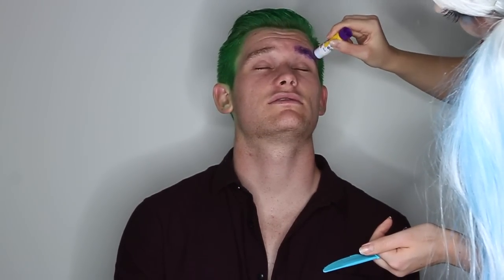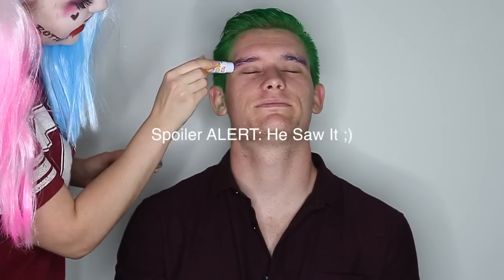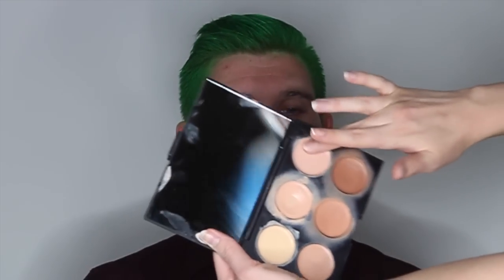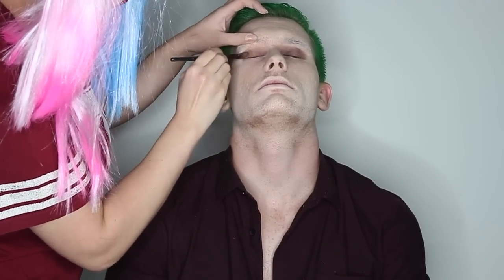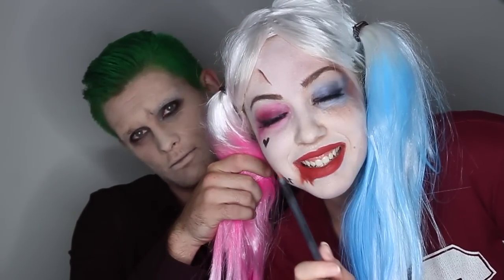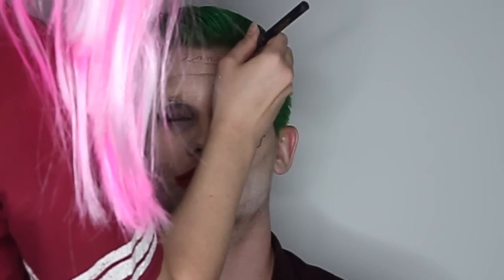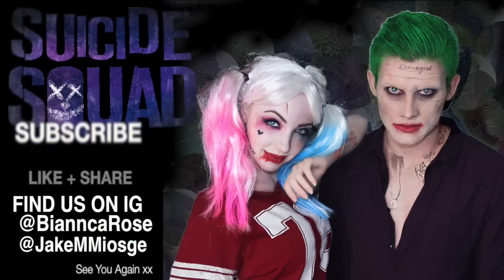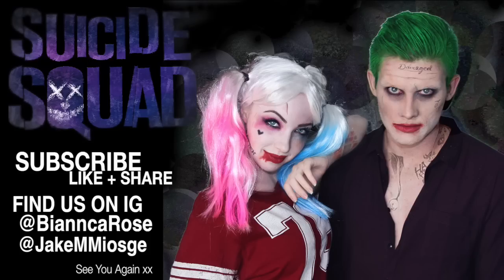The Joker Makeup Halloween Tutorial By Harley Quinn | Suicide Squad | Biannca Rose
Harley Quinn does the Joker's transformation makeup tutorial inspired by NEW Warner Brothers DC Suicide Squad movie coming in August. Welcome to Harley's Beauty Parlour! Perfect look for halloween or a party. Harley Quinn's Makeup Tutorial will be uploaded SOON! This is the cheap, easy and fast way to become the Joker! Hope you enjoyed!

*Products Used Will Be Listed Below Shortly*

What You'll Need:
Neon Green Hairspray
White Face Paint
Light Shade Foundation (Or Nude Beige Face Paint)
Black and Brown EyeShadow
Black and Brown Eyeliner
Non Toxic, Washable Glue Stick (Find these at craft stores)
Eyeshadow Brushes
Plastic Spatula and Eyebrow Brush
Concealer - Creamy and Thick (lighter the colour the better)
Face Sponge
Kylie Jenner "22" Lipkit Liner or Any Red Lipstick
Black Liquid Eye Liner
Translucent Powder and Brush.
Aluminum Foil

Requests will be considered so comment any looks you want to see!

Thanks for @ SuperHeroFeed for reposting our pic on twitter! And to Chris Brown for liking and sharing our final look photo on his IG.

Who is excited for Suicide Squad?